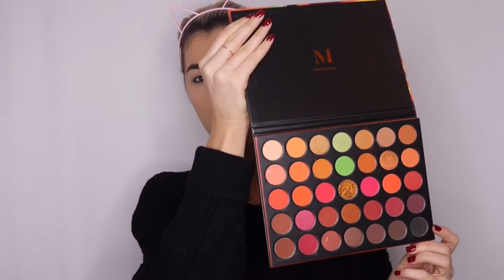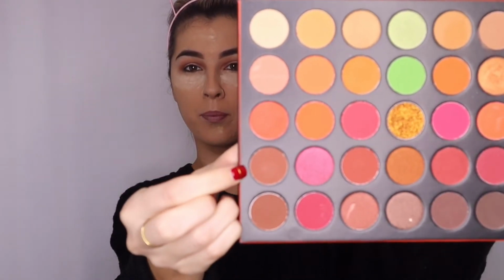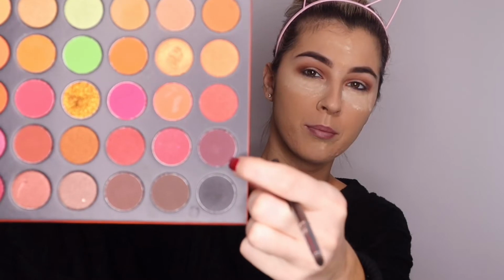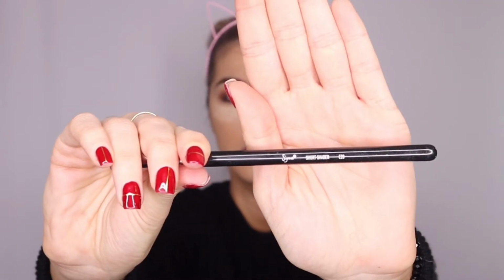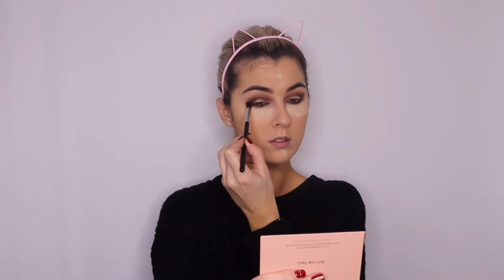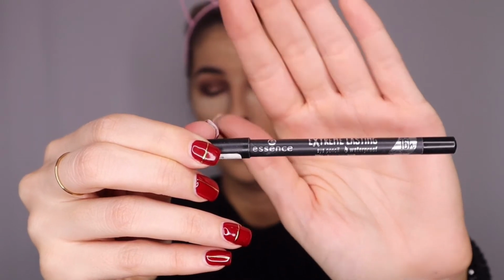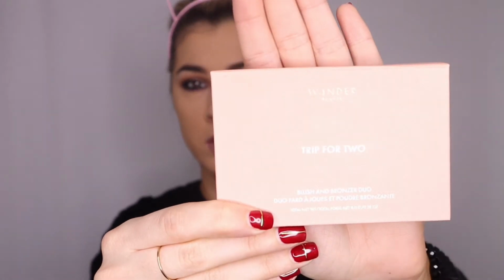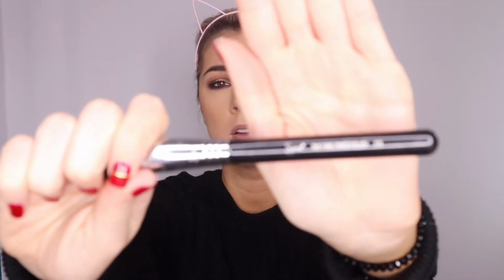3503 MORPHE PALETTE | QUICK MAKEUP LOOK | WINTER GLAM | JANUARY 2020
HI DOLLS!

LET ME KNOW WHAT YOU THINK ABOUT THIS LOOK!

-DANIJELA